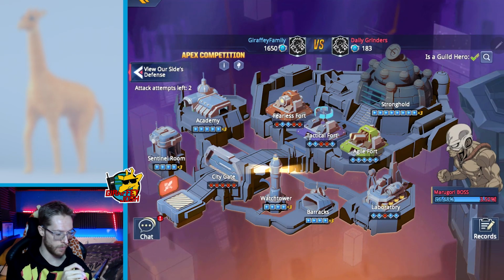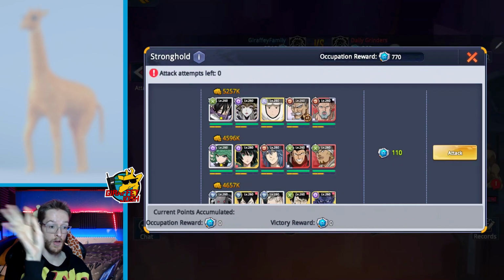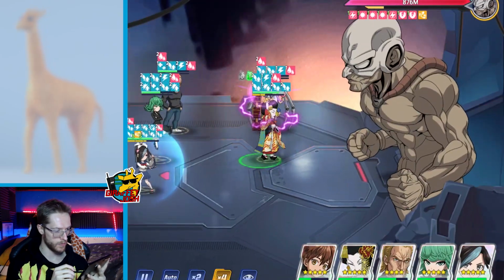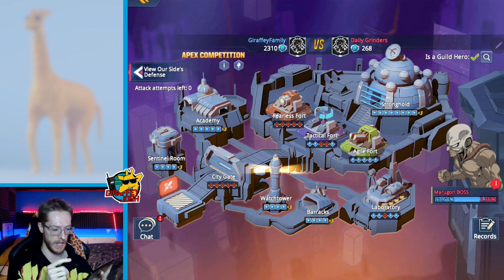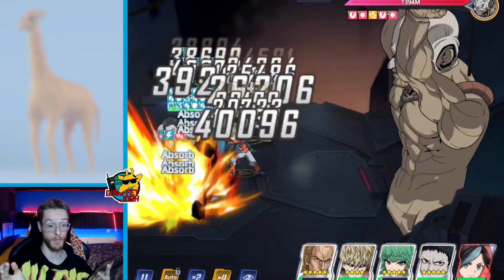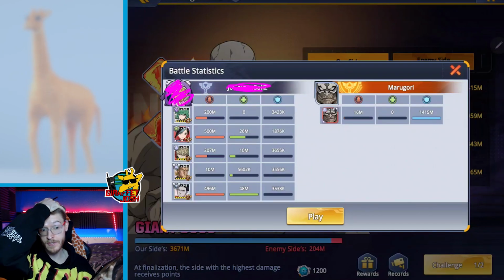5,000 Free Diamonds! & GiraffeyFamily is the Best Guild | One Punch Man: Road To Hero 2.0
Like the first game, tells the story of the protagonist Saitama who becomes a hero. Also covering the story up until the Monster Association Arc/the second season of the anime. As before the update, it was only season 1 content. The new update gave us a new map. The old map will say here to record the history of the app. The gameplay is used to move your characters around, getting them ready for battle. They will automatically fight for you, only pressing a few buttons for a special attack. You can level up characters, you can also get doubles of ones you already own. You can use this to combine characters into one, to level them up and make them stronger. One-Punch Man (ワンパンマン Wanpanman) is a franchise created by ONE. The webcomic started in July 2009, with more than 10 million views and 20,000 hits per day. Shueisha's Young Jump Next picked up the series after Yusuke Murata contacted ONE and proposed to redraw the comic for digital publication. The first chapter of the manga was published on June 14, 2012. The manga series began publication in Viz Media's Weekly Shonen Jump (Shonen Jump Alpha at the time) in North America on January 21, 2013. The first digital volume was released in February 2014. The manga was released for print in the United States on September 1st, 2015.

This is an emergency announcement! The disaster level is... UNPRECEDENTED.
Don't even think about running and hiding! Collect popular heroes, powerful monsters, and fight your way through the Dark Matter Thieves Arc and beyond!
Not everyone needs to train to the point that their hair falls out, and what you are capable of doesn't just mean physical strength. What's more important is to assemble a team that can maximize synergy among heroes!
The officially licensed One-Punch Man mobile idle strategy card game One-Punch Man: Road to Hero 2.0 is here!
Unique abilities and strategic formations! Abundant offline rewards! And a myriad of game modes and challenges await!
You don't need to do 100 push ups, 100 sit ups, and 100 squats to become strong.

Unique Play Styles
Story Mode - Battle your way through the city and take down those enemies that allowed Saitama to make a name for himself!
Extreme Trial - Overcome your limits as you challenge the endless tower. Could the you of tomorrow beat you today? Instead of giving in, move forward!
PvP Tournament - If you don't want to get bossed around or mocked by the people around you... you need to get stronger! Prove your worth against other players in the Fight Arena!
Road of the Strong - Choose the path that will reward you with random buffs and abundant rewards in this roguelike game!
Battle Will - We human beings are strong because we are capable of changing ourselves! Your top five heroes will inspire others to become just as great! No need to train them when they train themselves!
Exploration - What is evil? What is justice? Explore the labyrinth and find the answer for yourself while also enforcing justice.

Dynamic Battles
This wouldn't be a superhero game if there weren't epic battles and signature moves such as Mumen Riders Justice Crash or Puripuri Prisoners Angel Rush! Mix and match heroes and mysterious beings in countless formations to

Character Cultivation
The more the merrier! All the extra cards can be used to level up your characters! Do not fight alone!